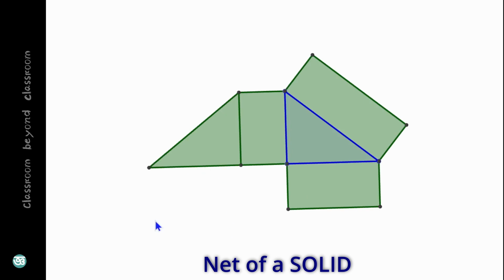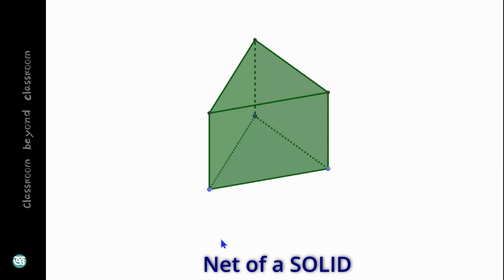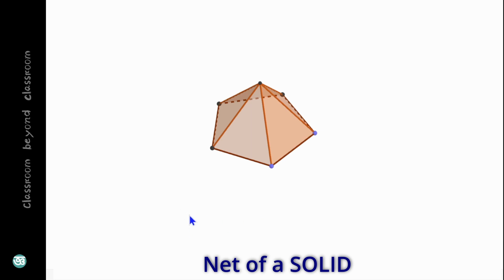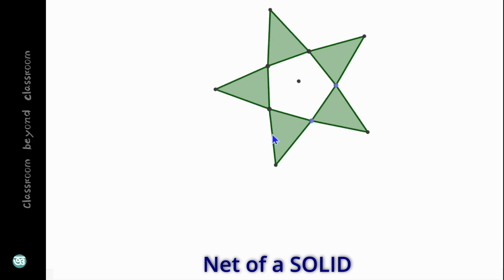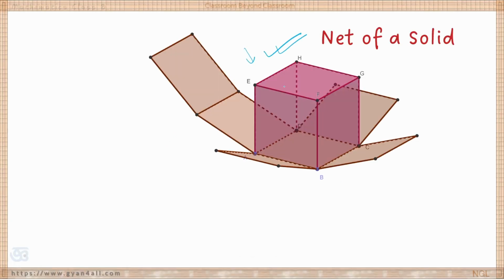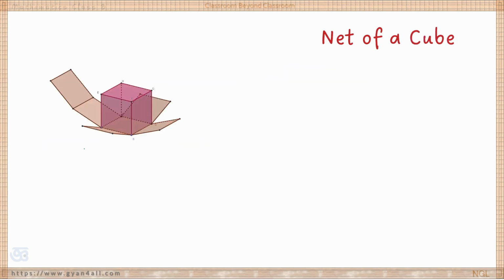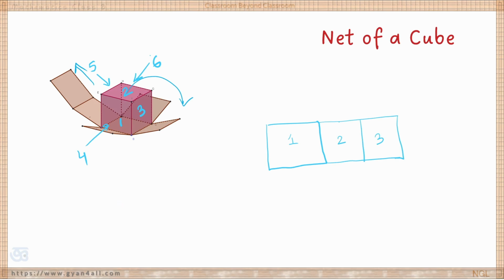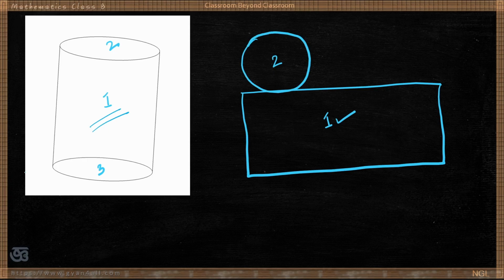Nets of a Solid || Cube || Pyramid || Net of Pyramid, Prisms, Cone and Cylinder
This video explains the nets a soilid : different solids like Cubes, Cones, Prisms and Pyramids.
Net of Pyramid
Net of Prisms
Net of Cone
Net of Cylinder
What is net of a solid
Pyramid, Prism, Cube, cone and cylinder